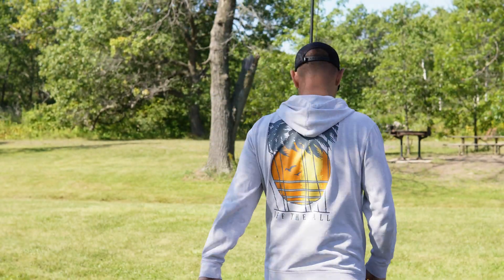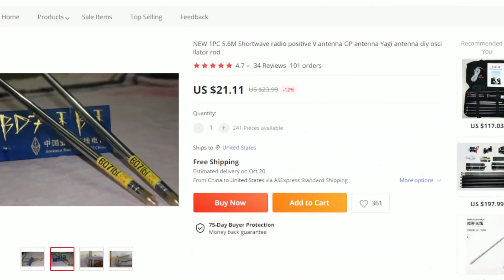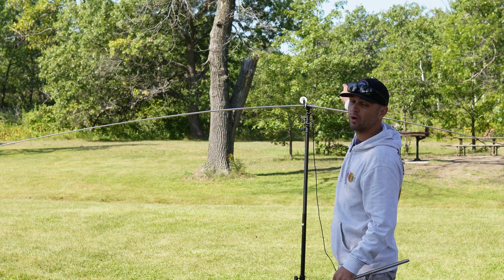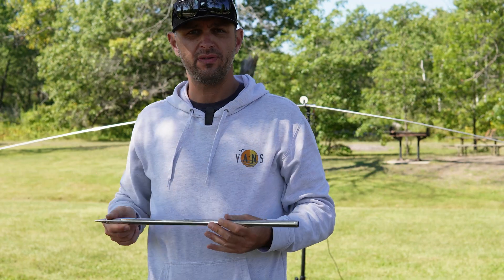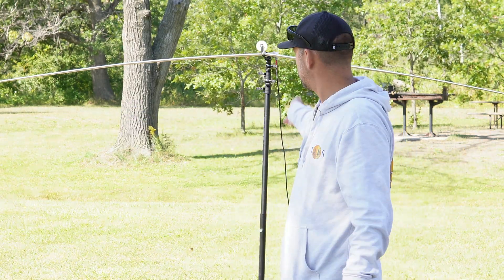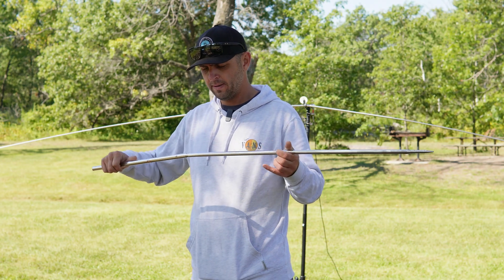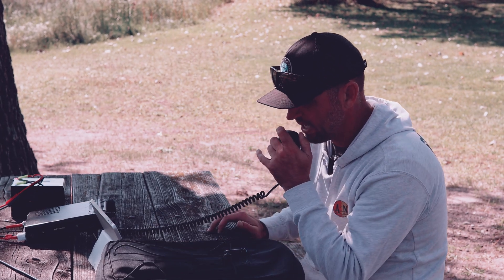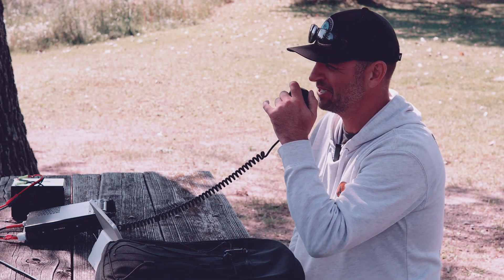BD7IBI Telescoping antenna 20-6M - AliExpress Antenna Review $21!!! - Reduce Erection Sagging Now!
Today we will be talking about the BD7IBI Telescoping Ham Radio and Shortwave Listening (SWL) Antenna.  This is a Antenna capable of 20m-6M.  Although this one is $21.00 USD, it does not come with the M10 too 3/8 24 thread adapter (which should be easy to find).  Additionally, there are a lot of different variations of this on Aliexpress, some which come with the adapter for a buck or two more, some that are only 16$ USD.

please note: I forgot to mention you can use it with Coil for more bands, but as it sits, it could be used for a  20m 1/4  vertical (with radials)

If you want to get to the point, you can skip ahead to the end.

"The lever can be used for DIY design of positive V antenna, GP antenna, Yagi antenna

Oscillator parameters

Stretch full length: 5.6 meters

Contraction length: 54cm (with nut)

Link nut: M10 (working wire)

Sections: 14

The first section diameter: 1.655cm

The diameter of the distal section: 0.389cm

Pull rod material: 201 strengthen stainless steel (higher than the original strength, brightness, lifelong stainless, reduce the erection sagging)

Special construction: The upgraded version incorporates an anti-sleeved card holder. It can effectively prevent the vibrator from being shrunk by the external force.